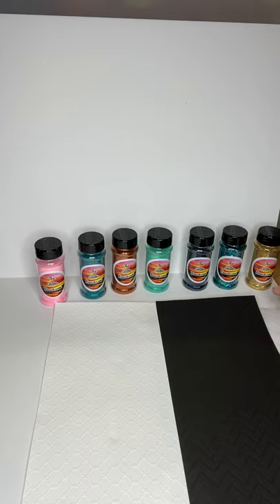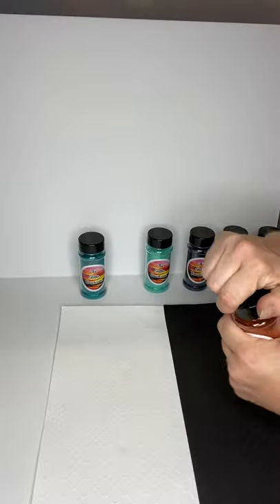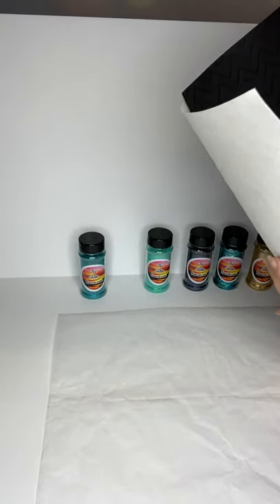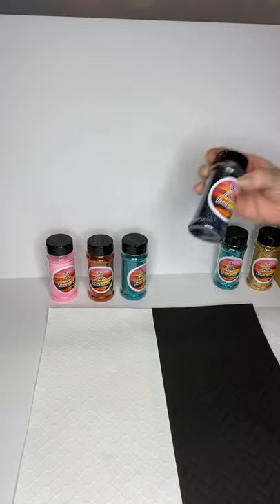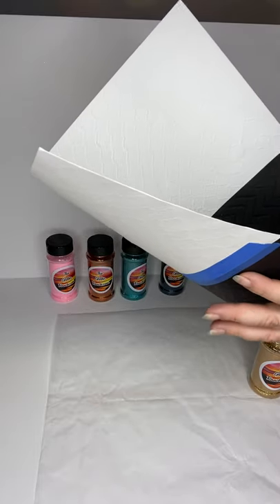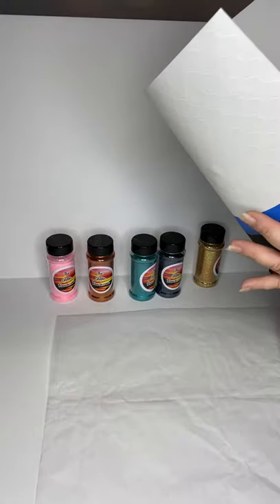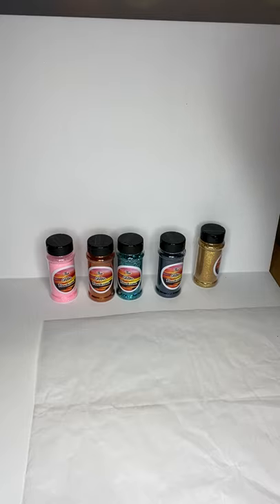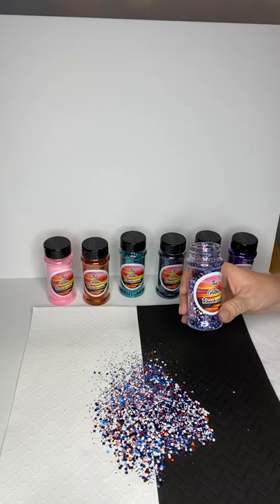A few new glitter colors!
We’re located in Texas so if your located central to West coast
Abdesigns is located in Florida so East coast go check out
Save on shipping and spend more on glitter by ordering from who you are closer to, we stock all the same items!